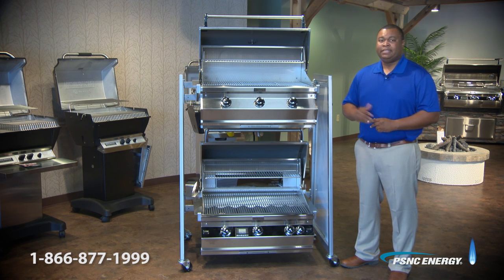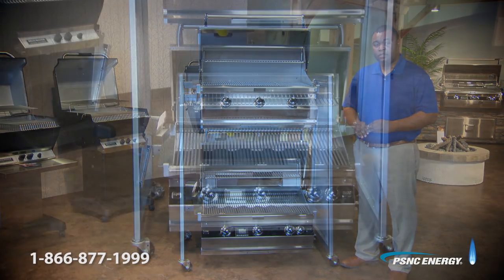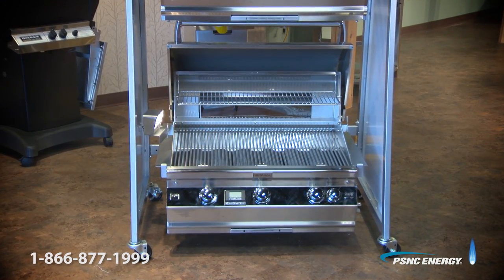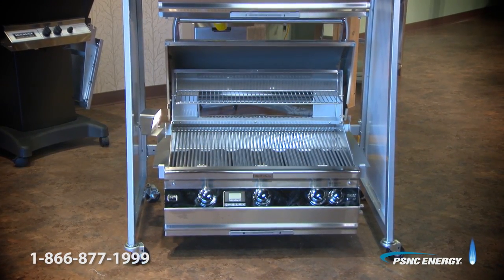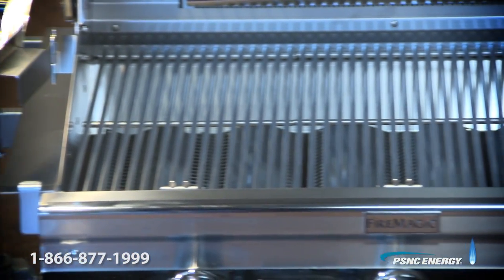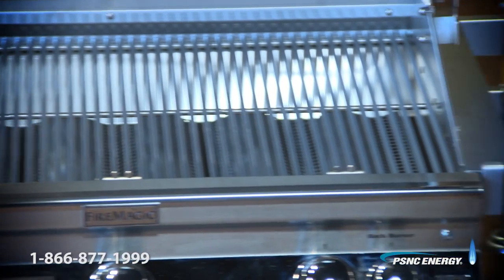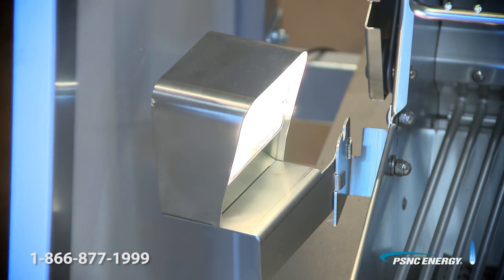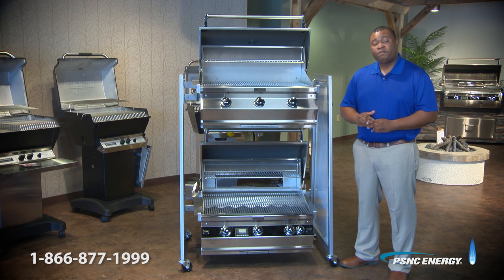Firemagic Aurora 2015